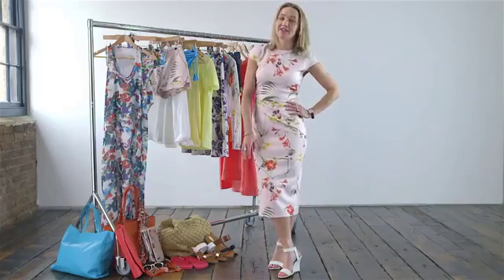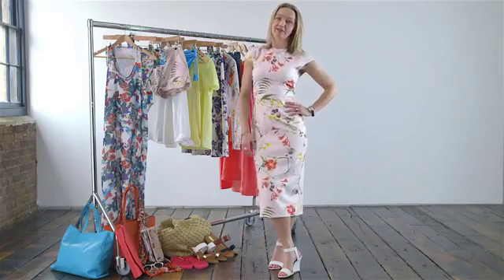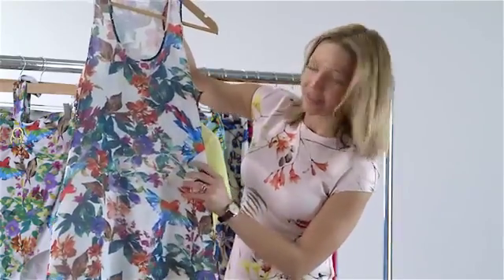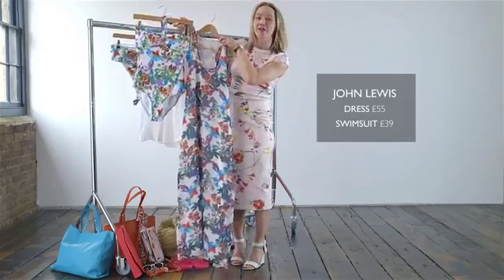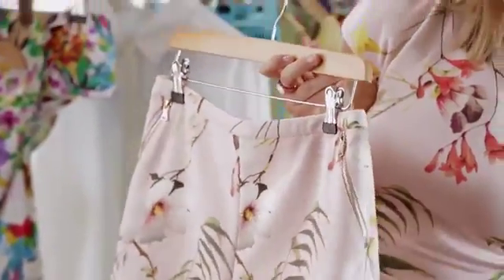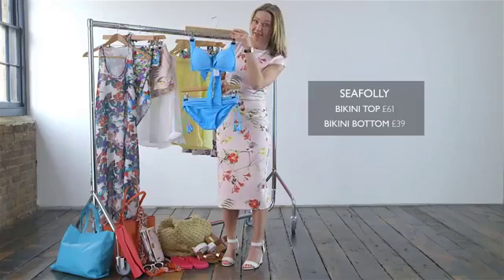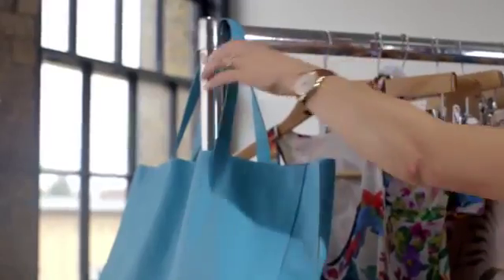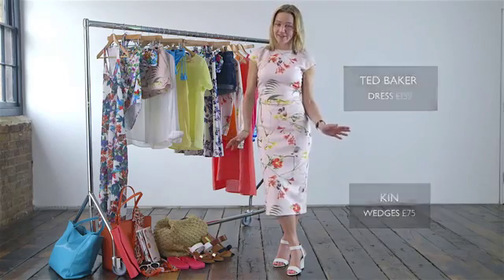John Lewis Fashion Edit Tropical Summer